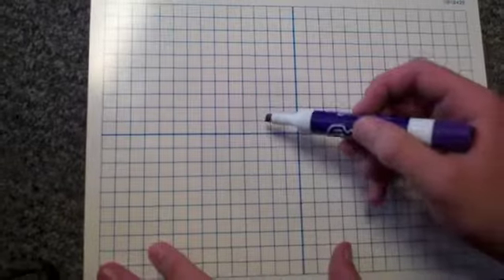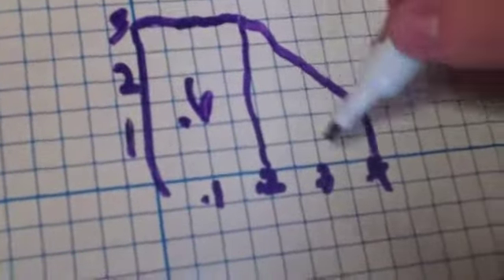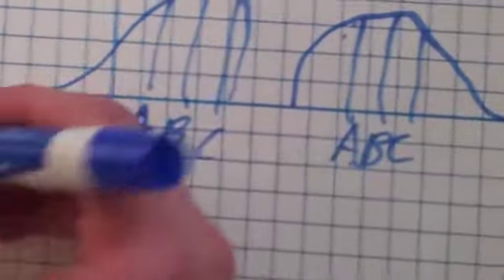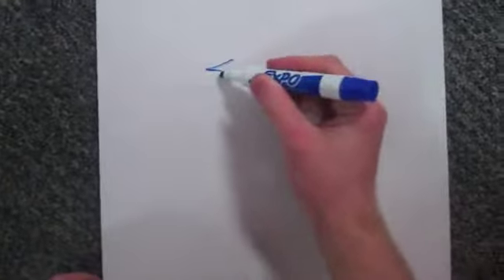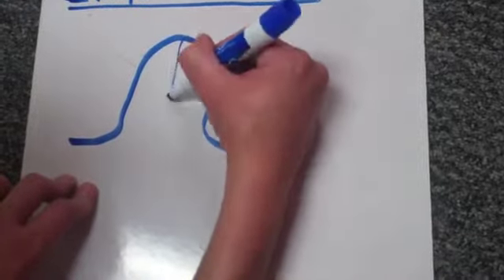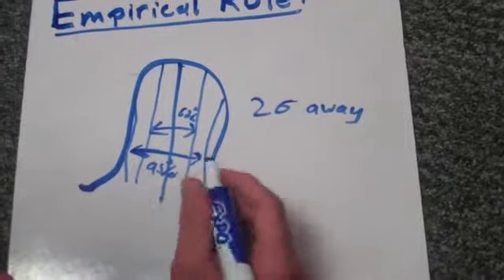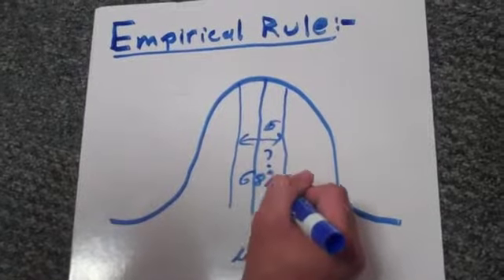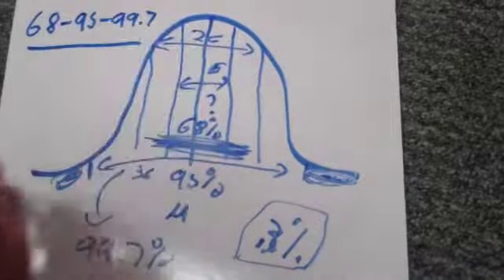Stats Project Kemp 5th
Stats Project created by: Russell S, Sabur K, Keenen J.